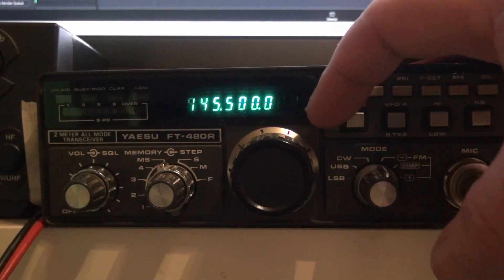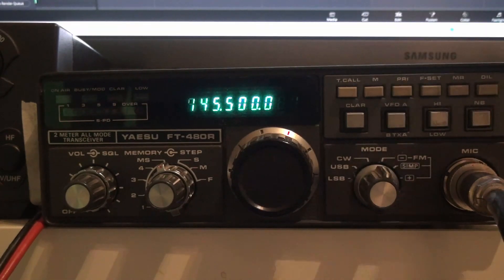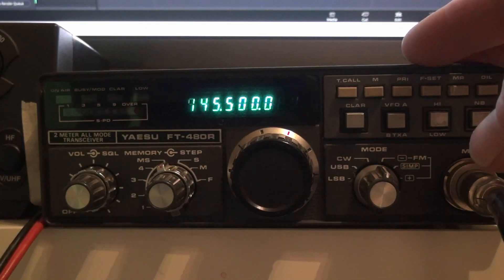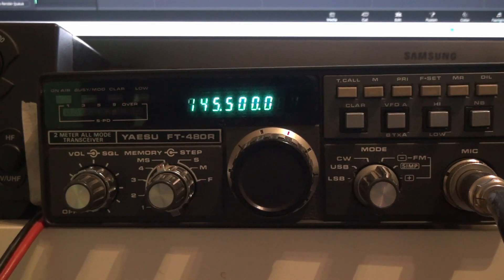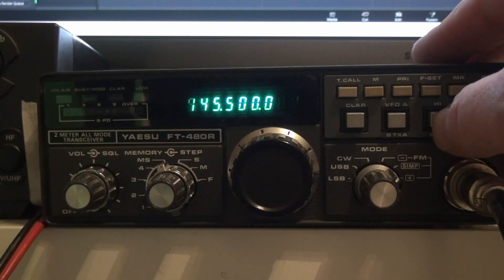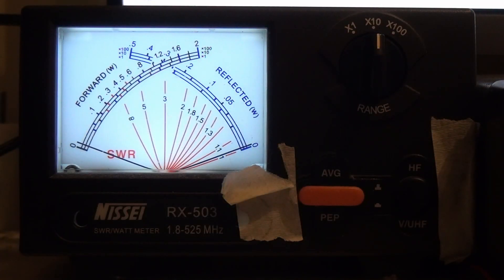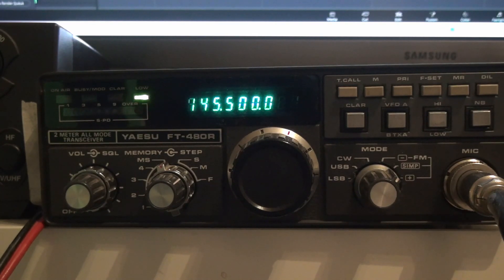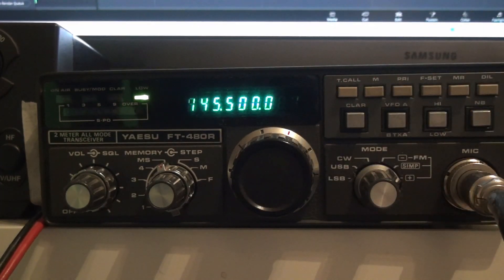Yaesu FT-480R (1980) - How Much POWER?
How much output power does this radio have left in it? How many watts have been lost in 43 years?